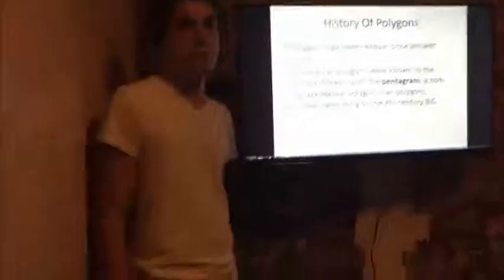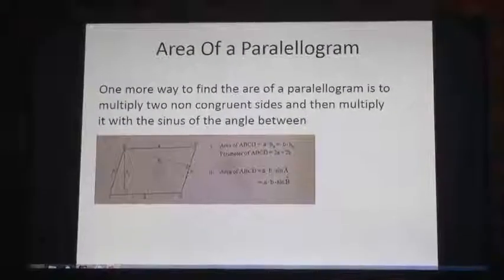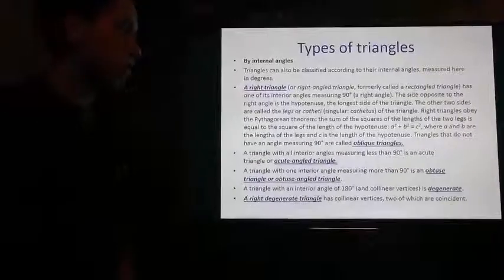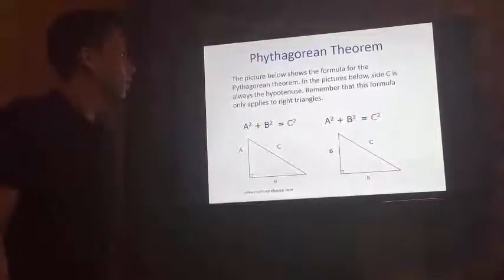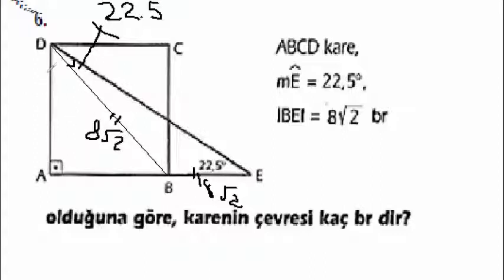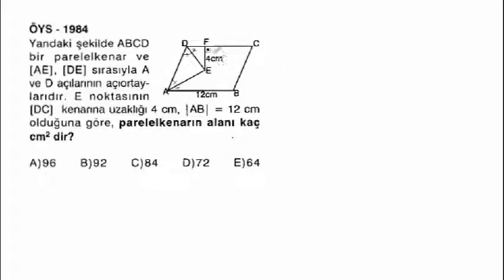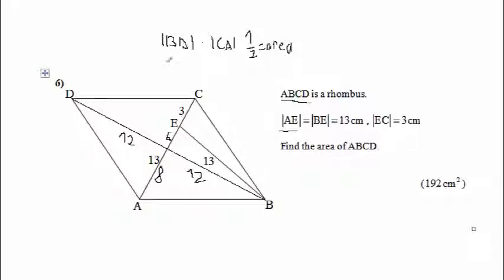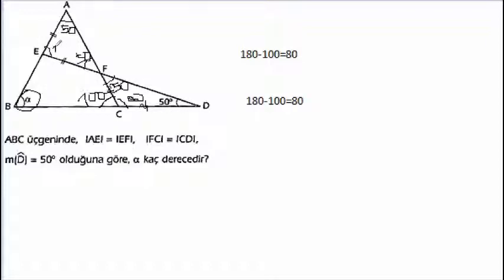Math Project Final